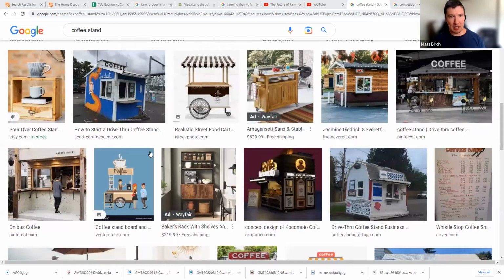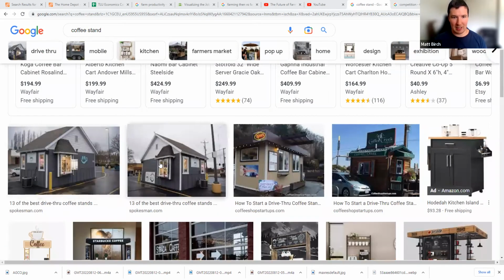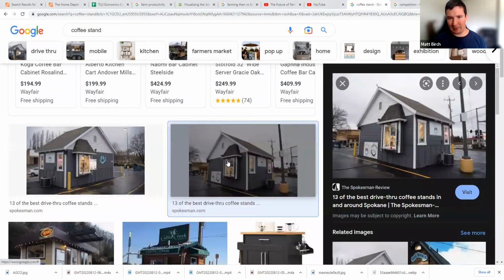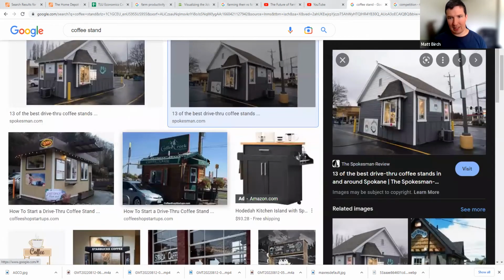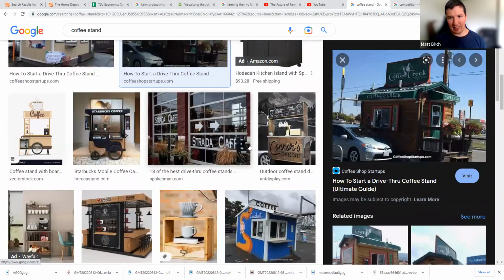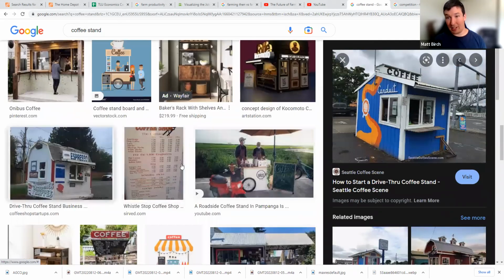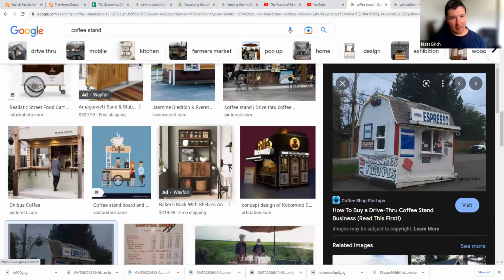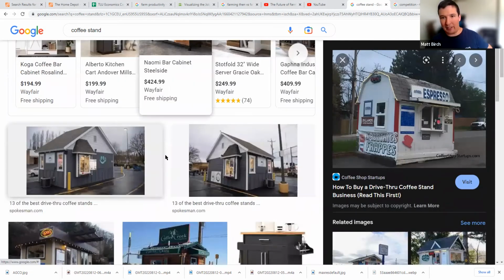Econ 237: Chapter 7 Mini-Lecture